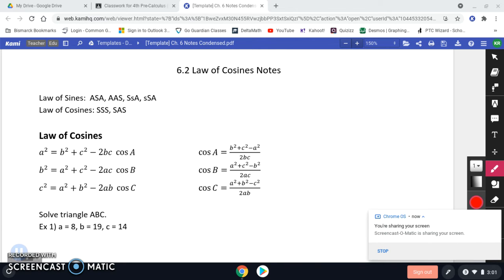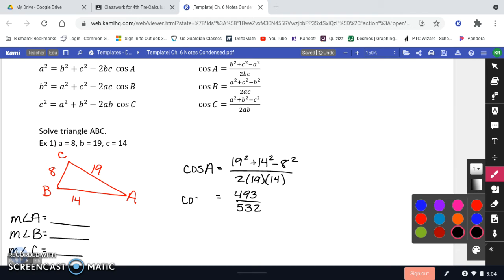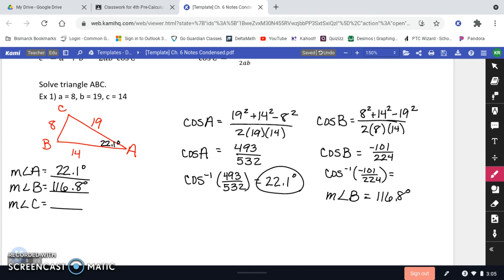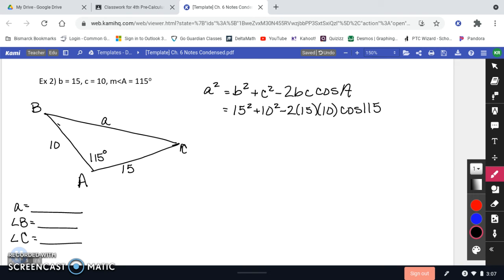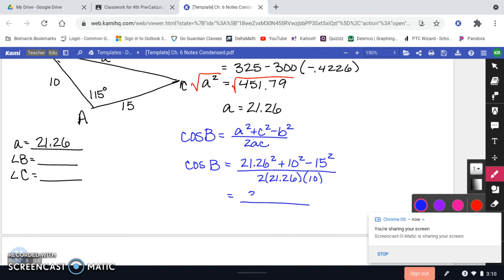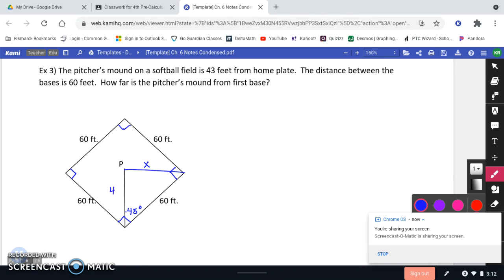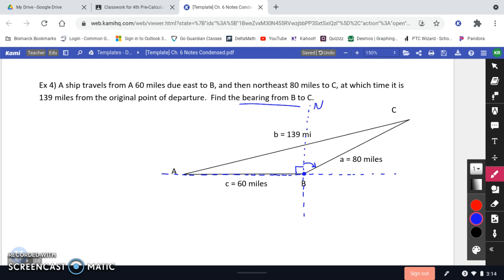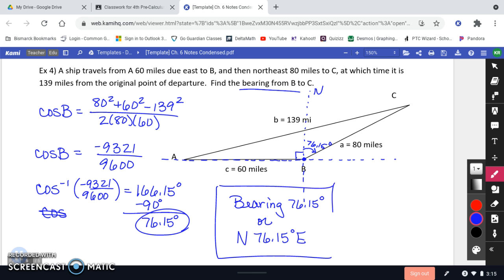PC Ch. 6 6.2 Law of Cosines